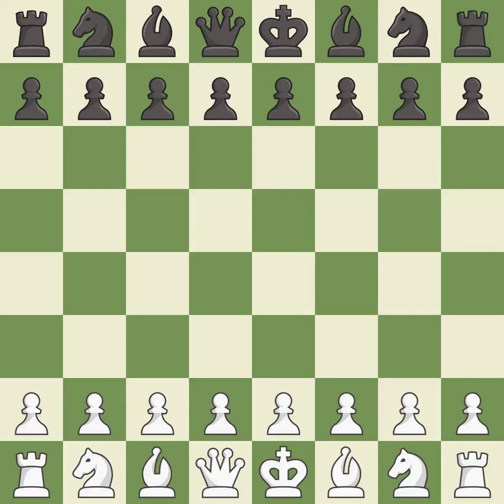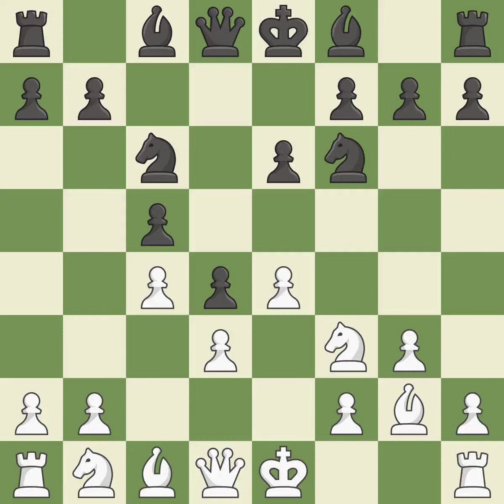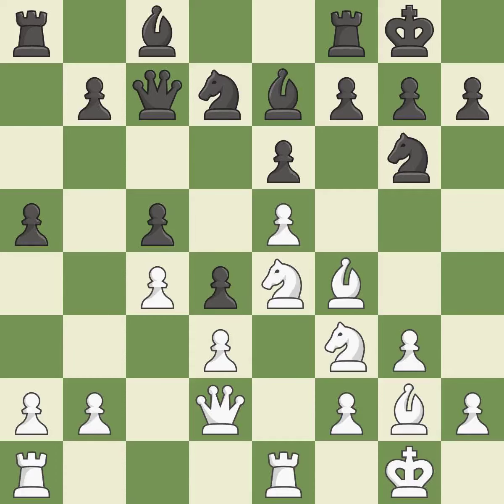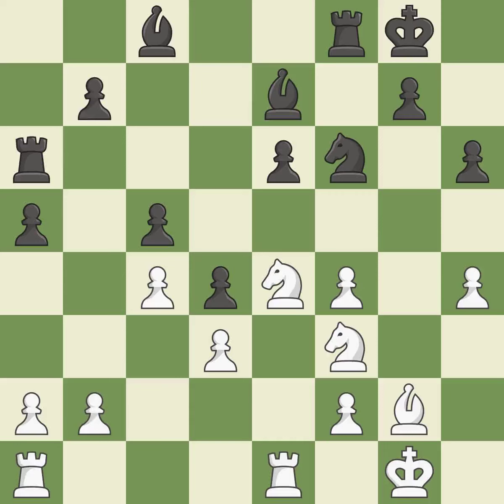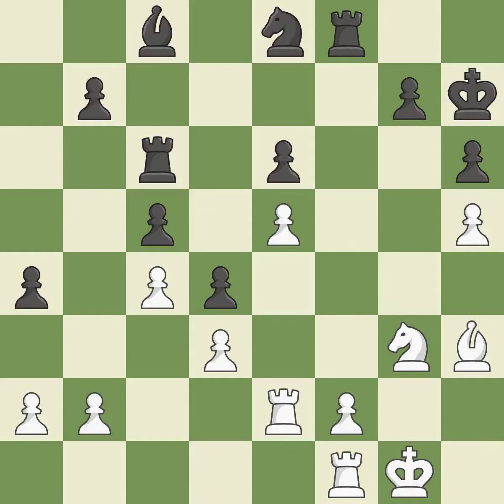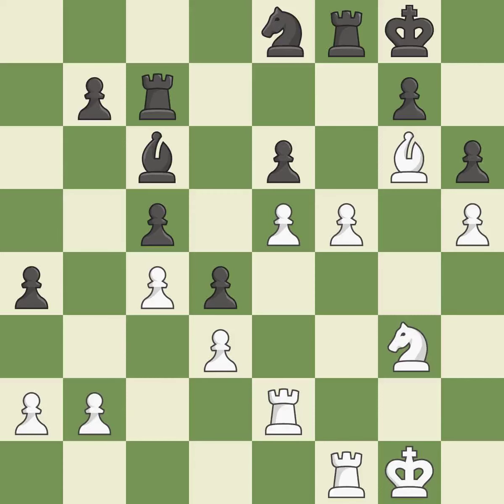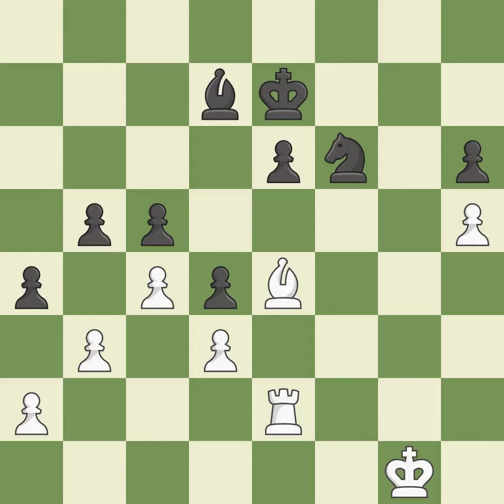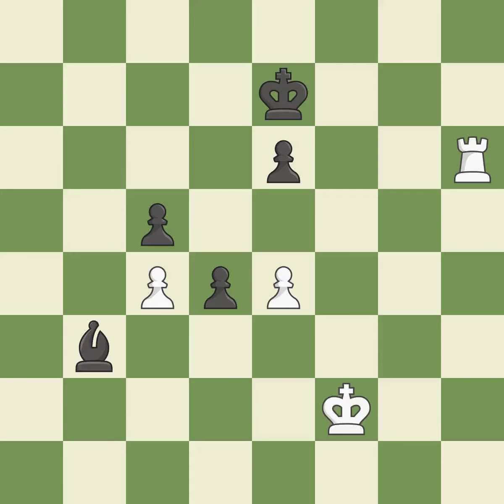White Donchenko,Alexa,Black Oleksiyenko,MykhayloEnglish Opening: Agincourt Defense, 2.g3,Event TCh-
English Opening: Agincourt Defense, 2.g3,Event TCh-FRA Top 12 2019,Site Brest FRA,Date 2019,Round 10.1,White Donchenko,Alexa,Black Oleksiyenko,Mykhaylo,Result 1/2-1/2,WhiteTitle GM,BlackTitle GM,WhiteElo 2595,BlackElo 2595,ECO A13,Opening English opening,WhiteTeam Vandoeuvre-Echecs,BlackTeam Grasse Echecs,WhiteFideId 24603295,BlackFideId 4152417,EventDate 2019